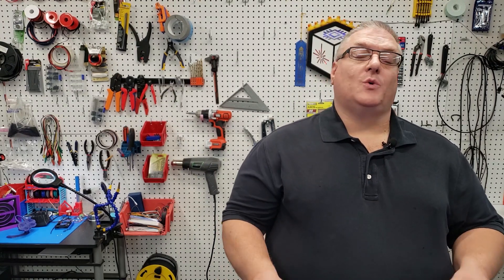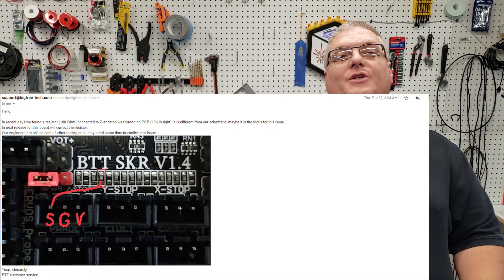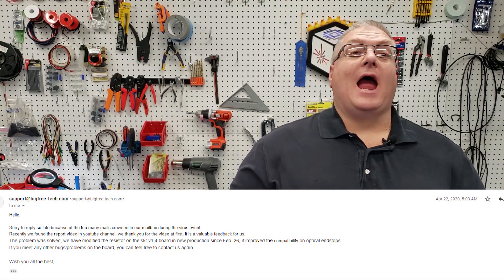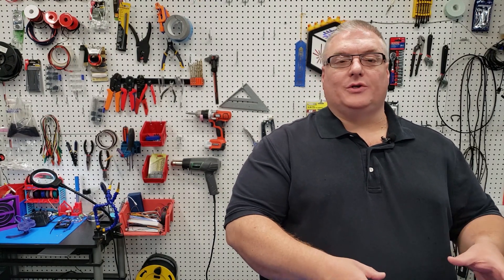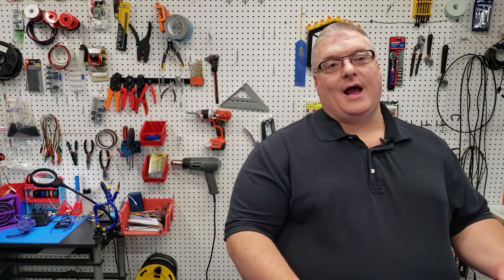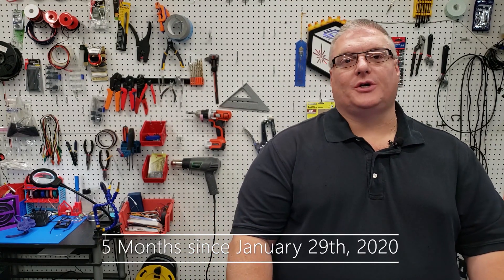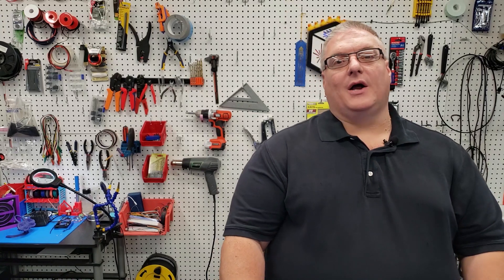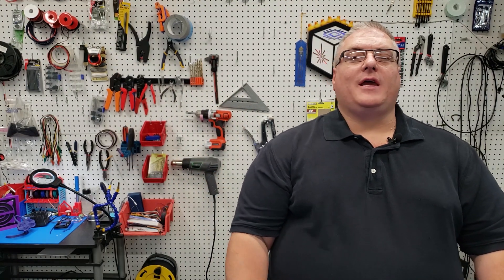UPDATE to the Big Tree Tech SKR V.1.4 Mainboard Endstop / Limit Switch Bug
This is an update to the SKR V1.4 bug related to the endstop / limit switch. This is an update based on the 5 months it took to resolve the issue with my SKR v1.4 Turbo and Non-Turbo boards.